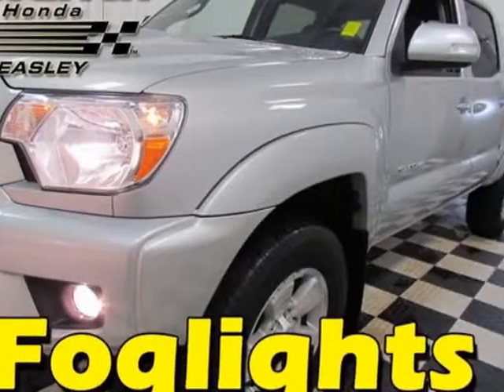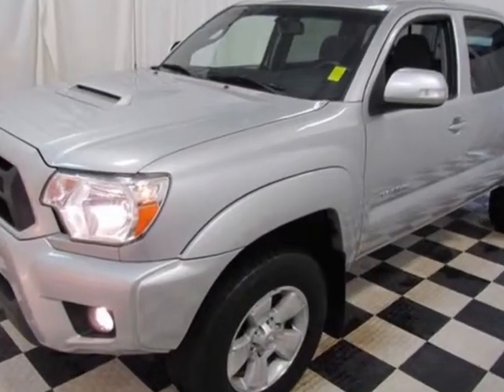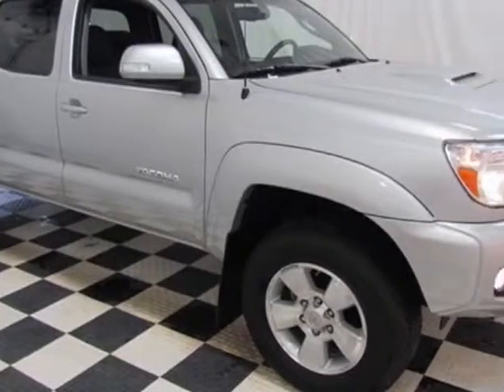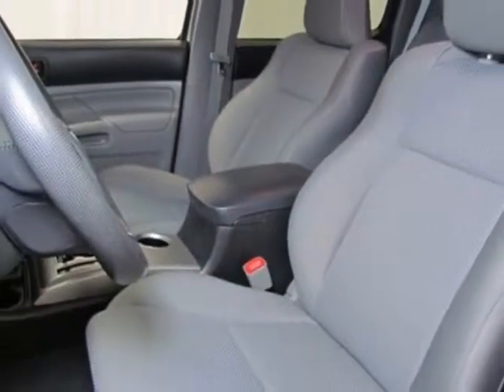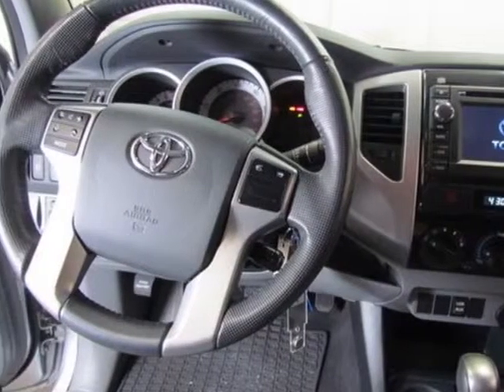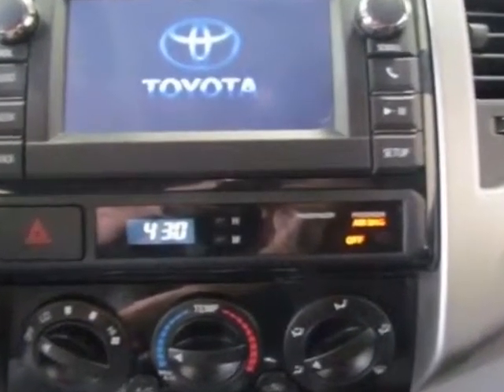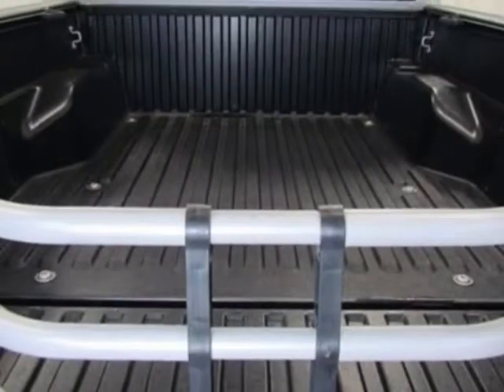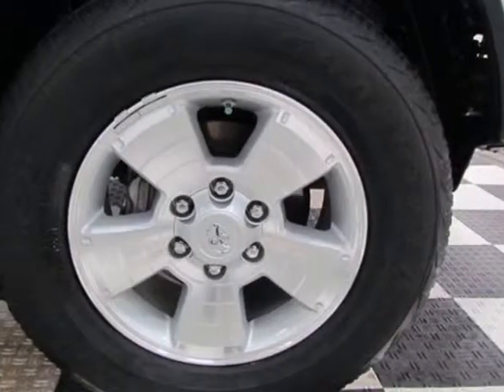2013 Toyota Tacoma - Easley, SC